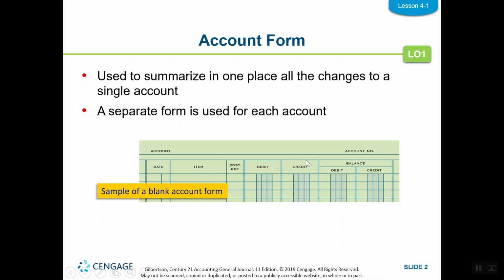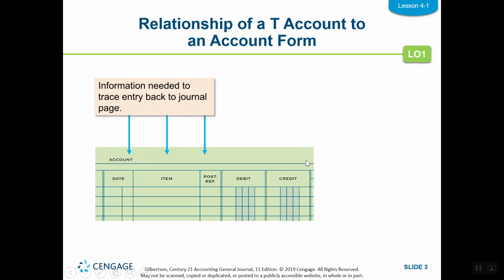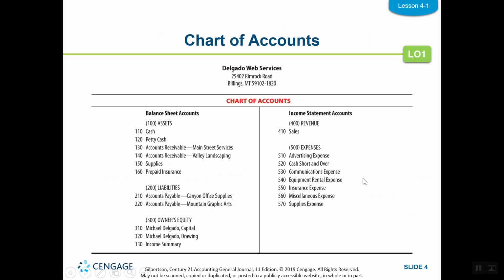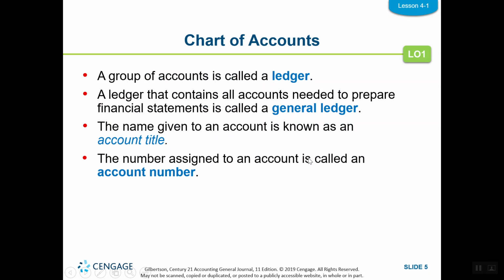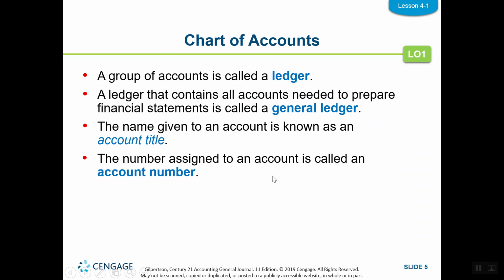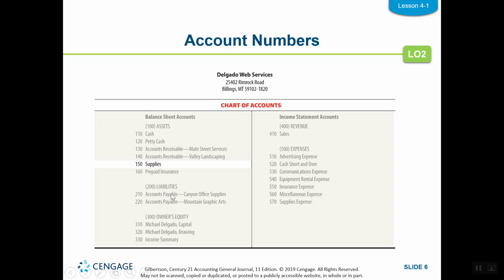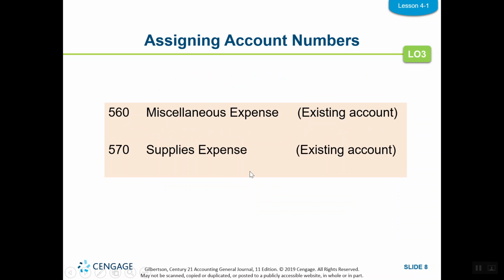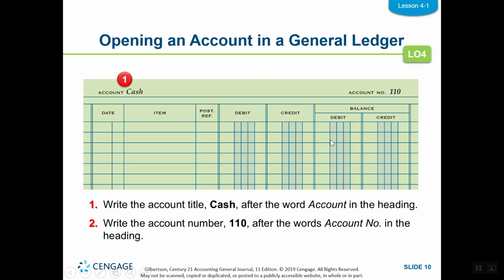Accounting Lesson 4-1